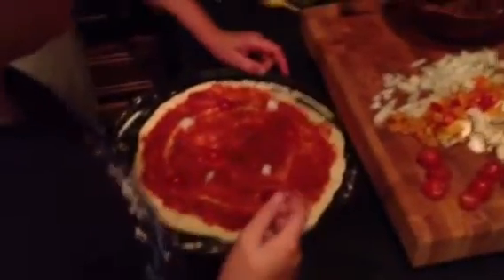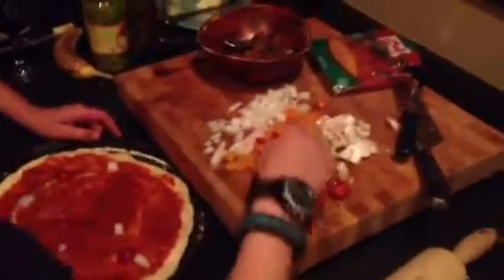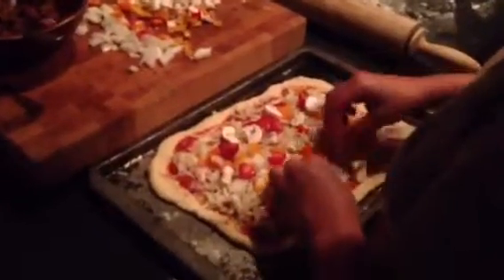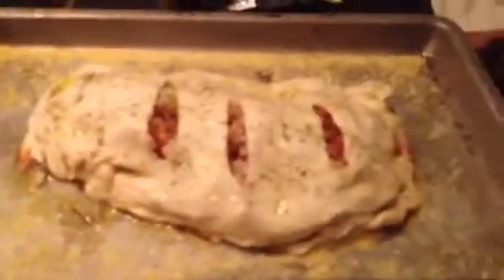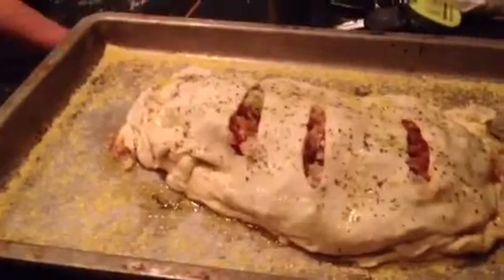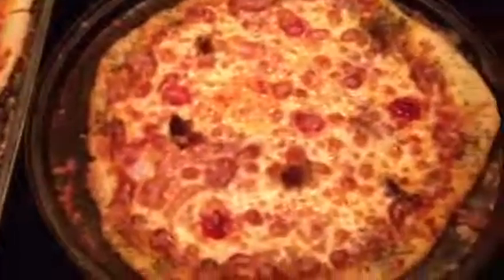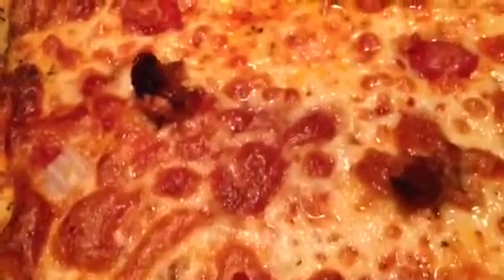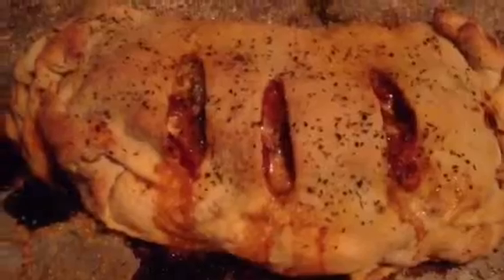Bubbly Goodness! 9 3 13